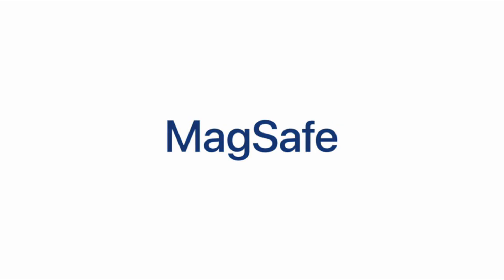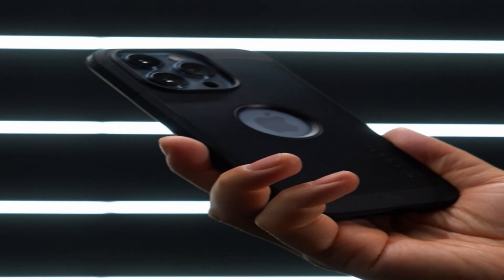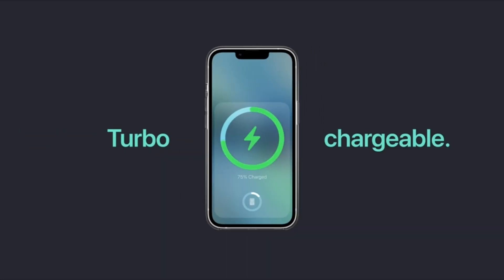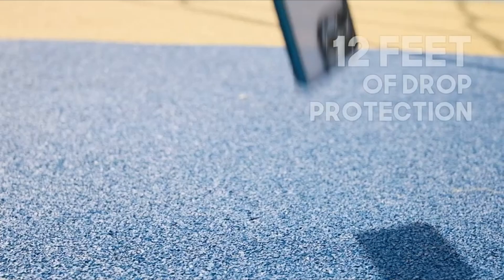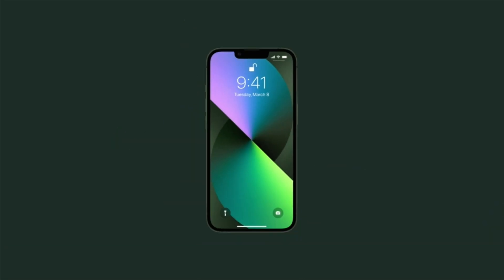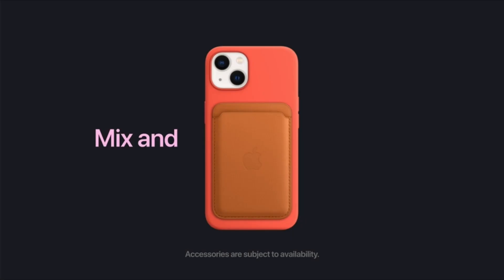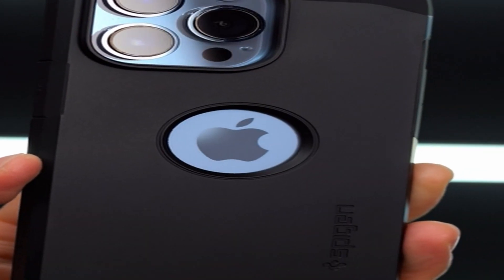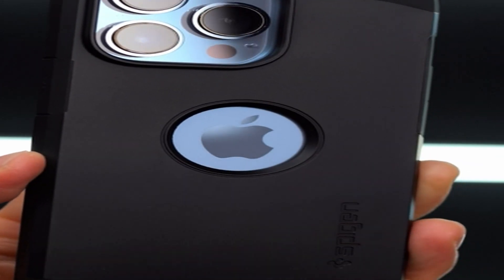Top 3 best iPhone 13 Pro Max Cases 2022!✅🔥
Welcome beautiful people, Let's talk about the top 3 best iphone 13 pro max cases 2022! I have made a list of the top 3 best iphone 13 pro max cases which will help you decide which one to choose.

I have prepared this video guide for the top 3 best iphone 13 pro max cases 2022 to give you the ins and outs to help you make the right choice. So let's get started.
There is a ridiculously large selection of iPhone 13 Pro Max cases to choose from when it comes to finding the right case for your needs. There's a great option for everyone out there, whether you want tough armour or an impossibly thin case.
We attempted to include a variety of phone case styles, ranging from slimmer to more protective iPhone 13 case models, as well as ones that provide full-screen protection and useful features such as a built-in kickstand or wallet.
. It manages to be lightweight while exceeding the military drop-test standard of up to 12 feet. It's made of polycarbonate and aluminium, with a rubber insert that absorbs shock. It is also completely compatible with MagSafe accessories.

AllCasesHere is a participant in the Amazon Services LLC Associates Program, an affiliate advertising program designed to provide a means for sites to earn advertising fees by advertising and linking to Amazon.com. As an Amazon Associate, I earn from qualifying purchases.